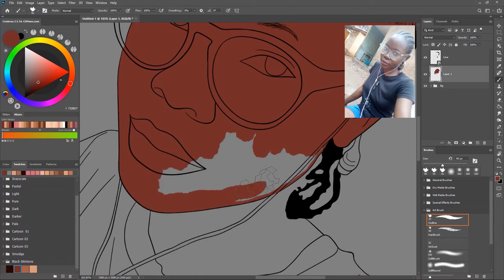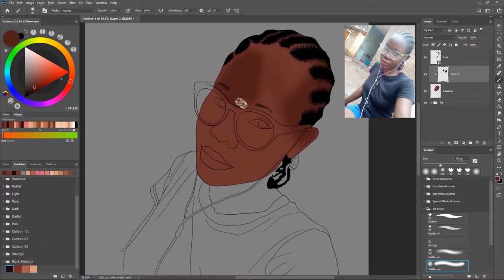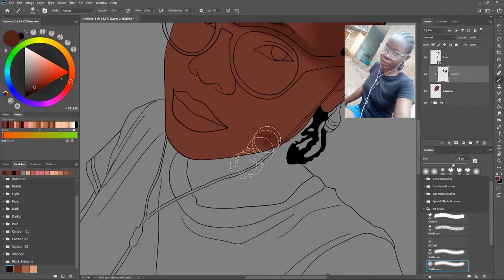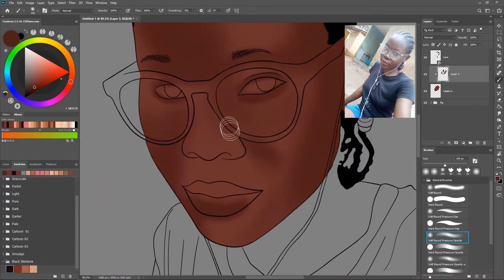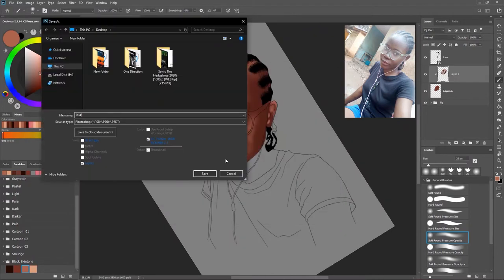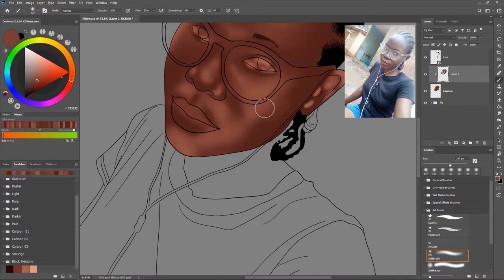My Painting Process In Photoshop And Illustrator [Painting]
This two video series will show you my process on how i create my recent portrait with Photoshop and Illustrator. This second part will show you my paint process in Photoshop

Sound Tracks
NoCopyrightSound